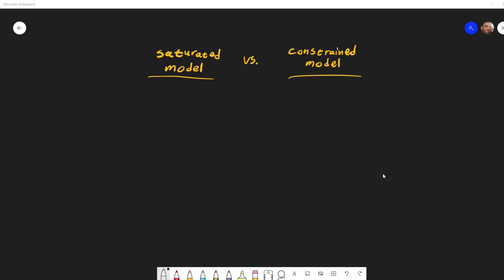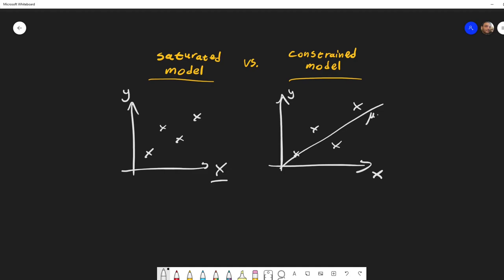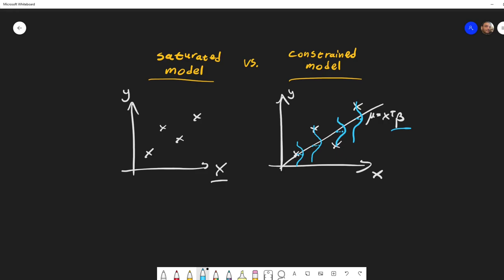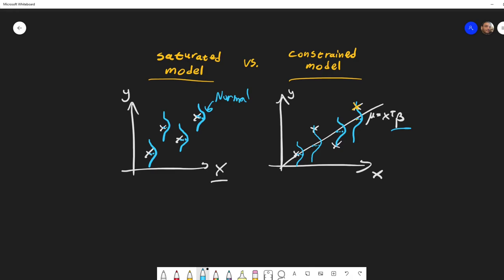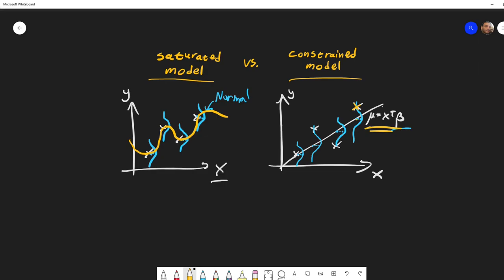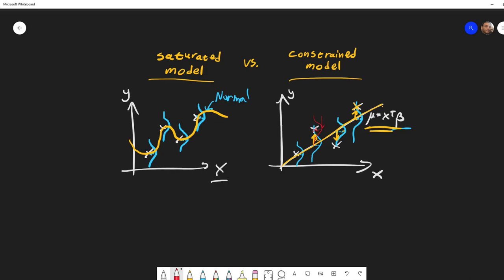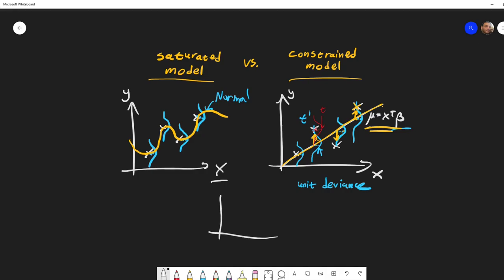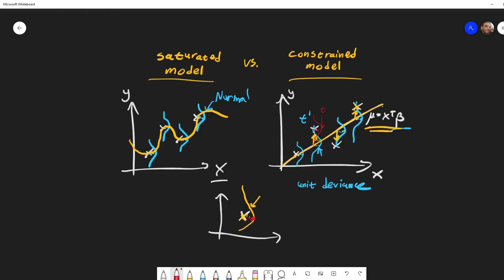GLM Intro - 3 - Saturated vs. Constrained model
What is the saturated model? What maximum likelihood does in a constrained model?

Regarding Mean vs. Mode: I think Kee's comment is right.
I think though, that **for the saturated model** we could get higher likelihood if we positioned the points on the mode. But, if we restrict ourselves to placing them on the means, the saturated model is still the highest likelihood we can hope for comparing to any type of (additional) structural constraints.

“GLM in R” Course Outline:
Administration
* Administration
Up to Scratch
* Notebook – Introduction
* Link Functions
Exponential Family
* Definition and Examples
* More Examples
Deviance
* Deviance
* Notebook – Deviance
Likelihood Analysis
* Likelihood Analysis
* Numerical Solution
* Inference
Code Examples:
Advanced Topics:
* Quasi-Likelihood

* Community Discussion
* No Ads